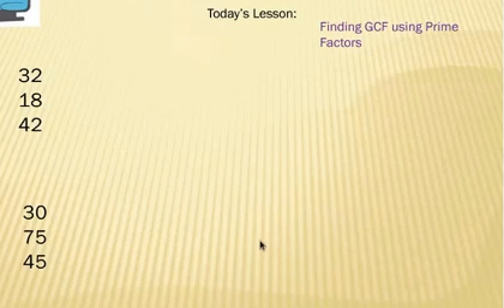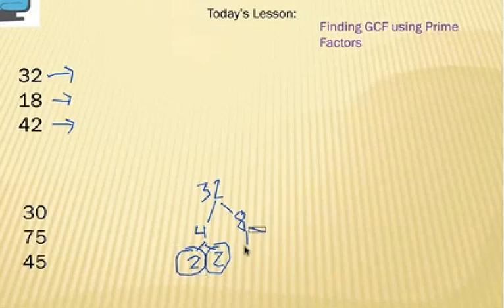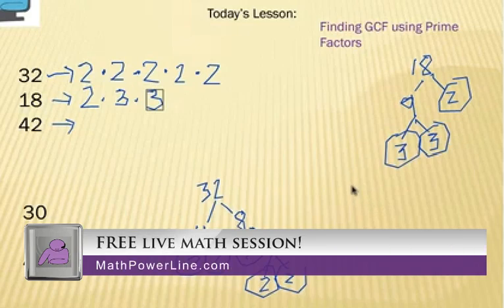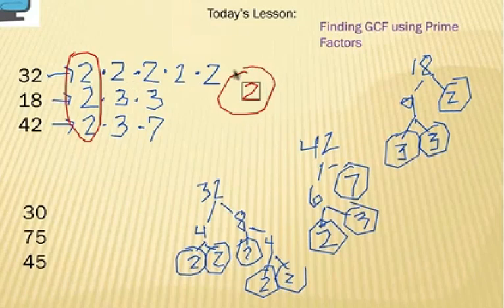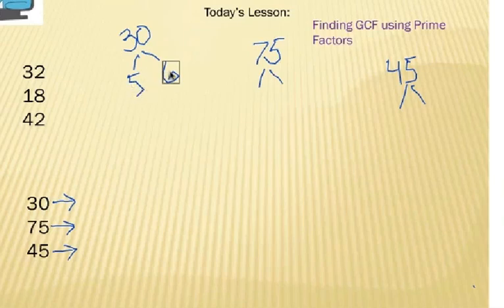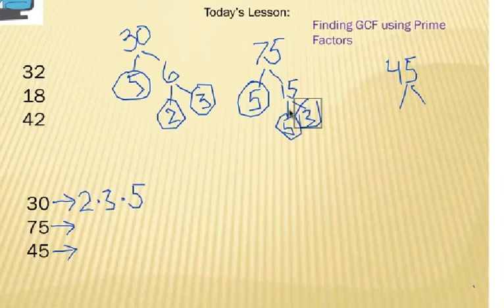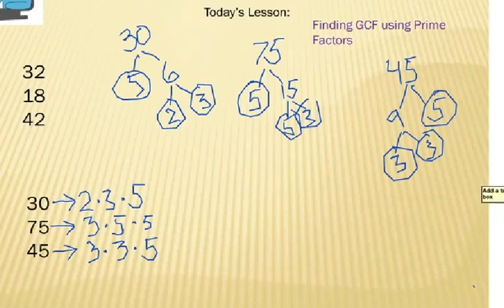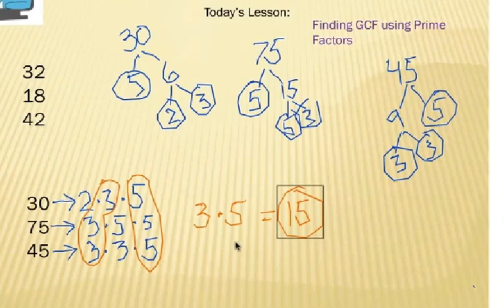How to Find Greatest Common Factor (GCF): Using Prime Factors 1